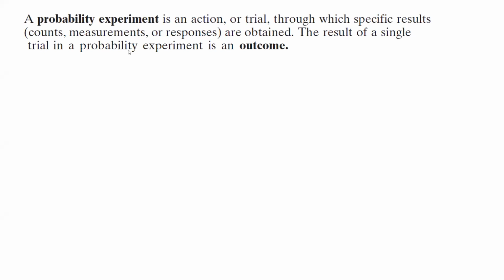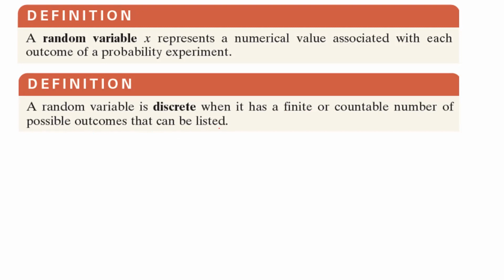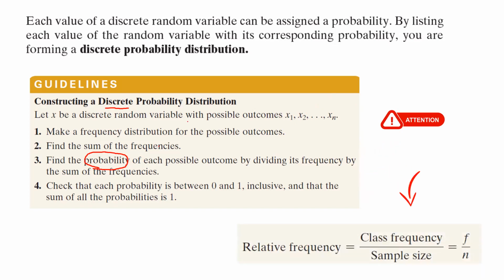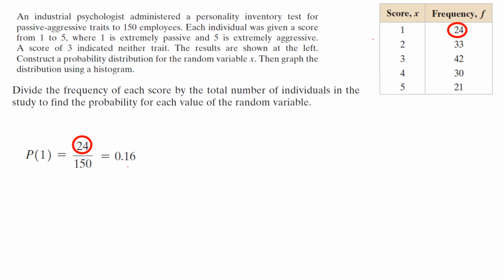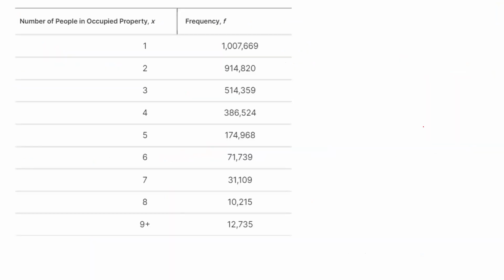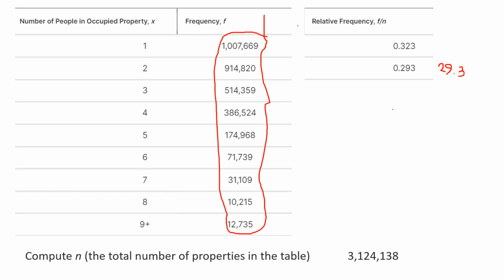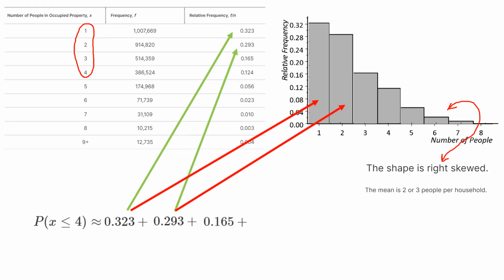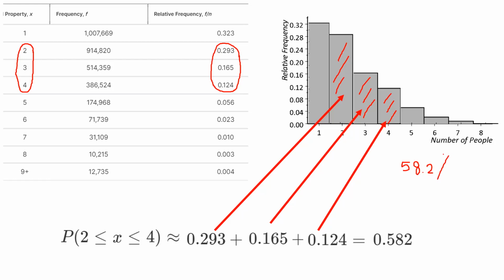Probability and Probability Distribution for Discrete Random Variable